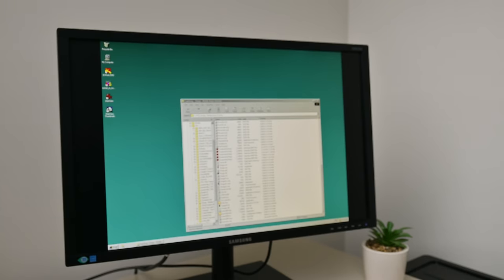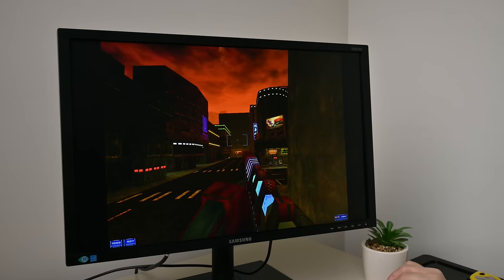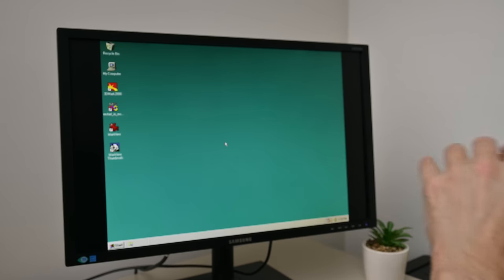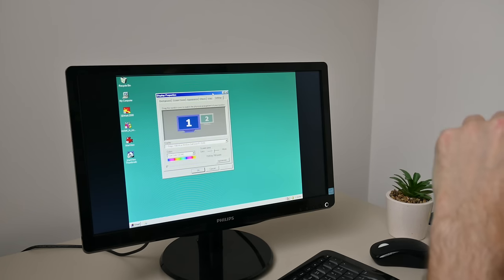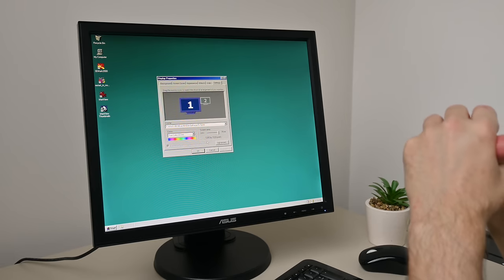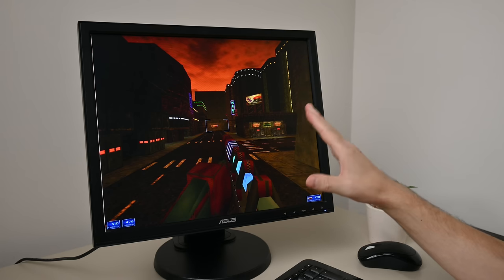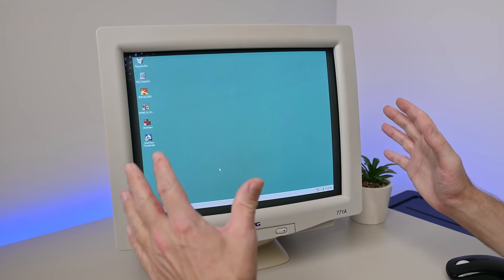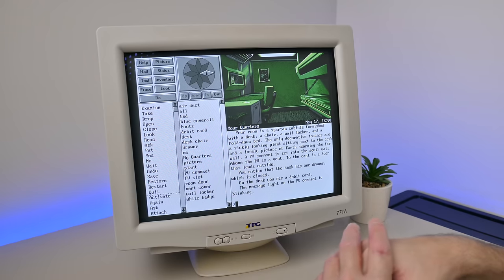What LCD monitors are good for Retro PC Gaming?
As awesome as CRT monitors are for Retro PC Gaming, they are expensive, rare and can fail because of age. I am showing you what to look out for when choosing a LCD monitor!